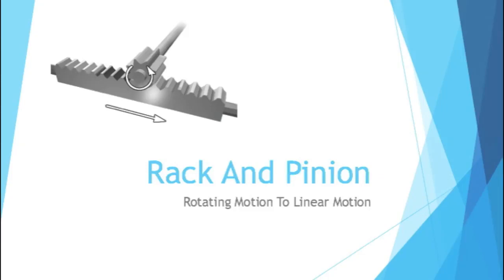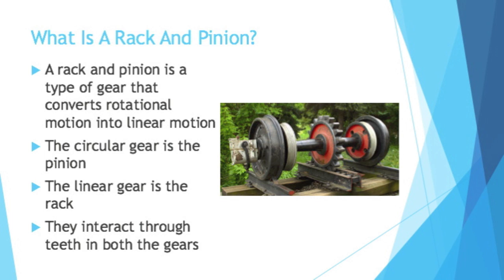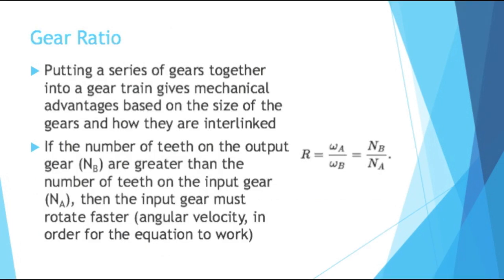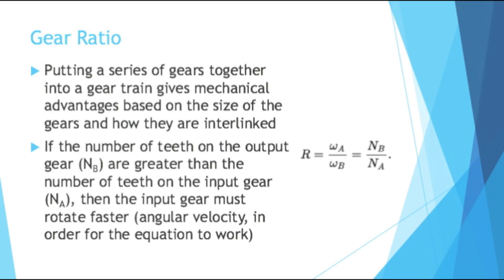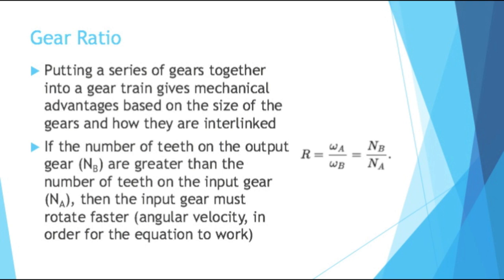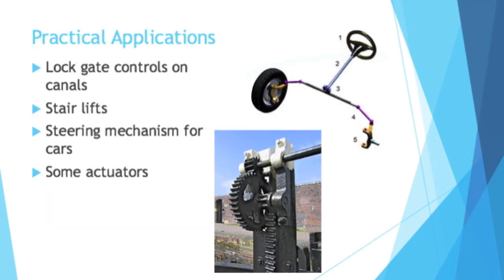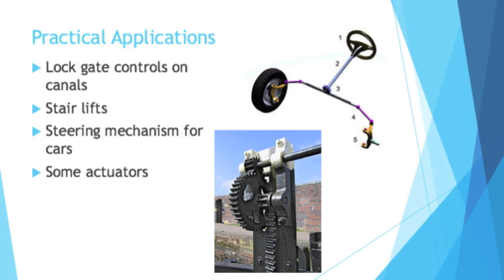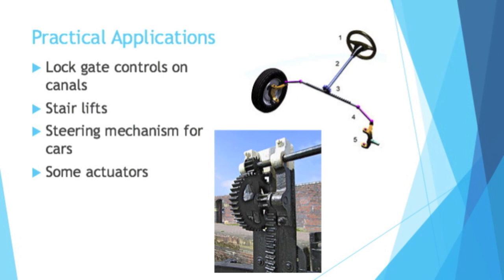Beginning Engineers Rack And Pinion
One way to convert rotational motion to linear motion is through the use of the rack and pinion system. Learn about it here!